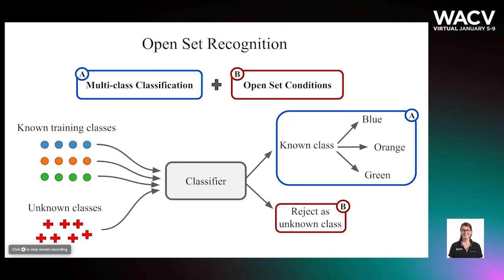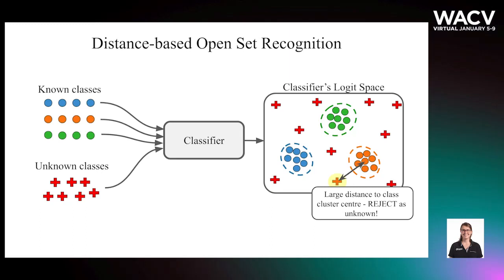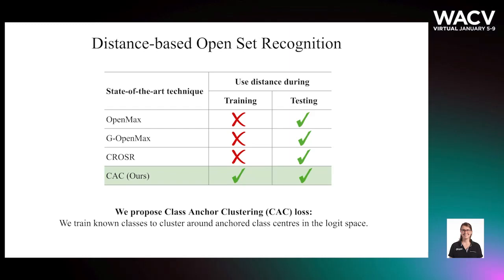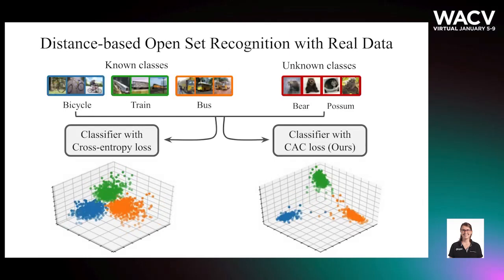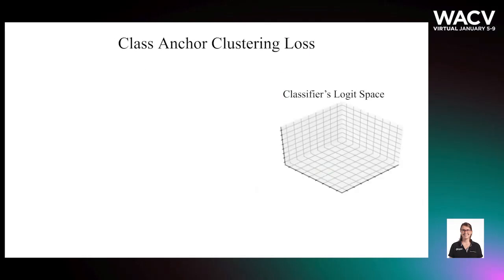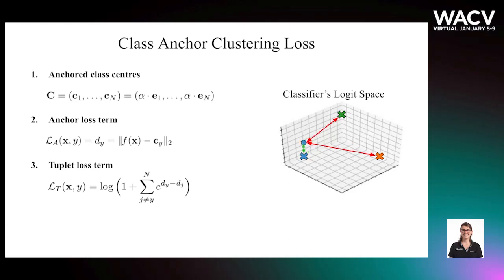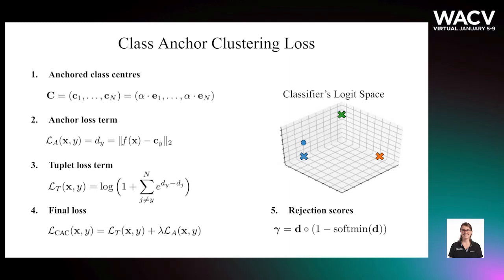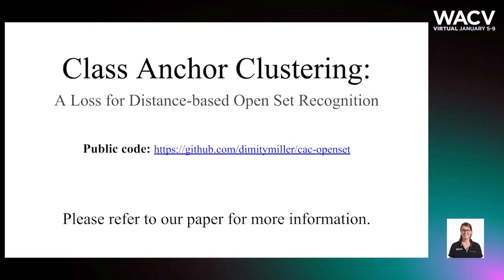304 - Class Anchor Clustering: A Loss for Distance-based Open Set Recognition